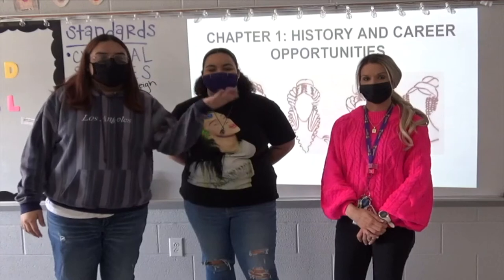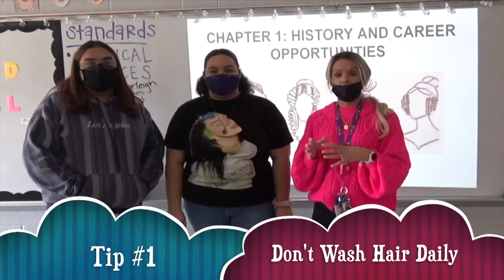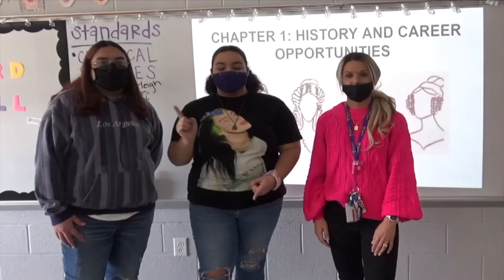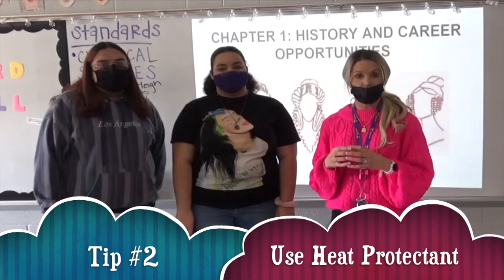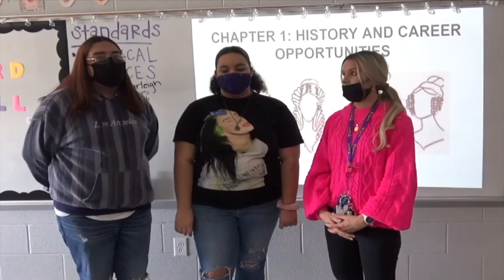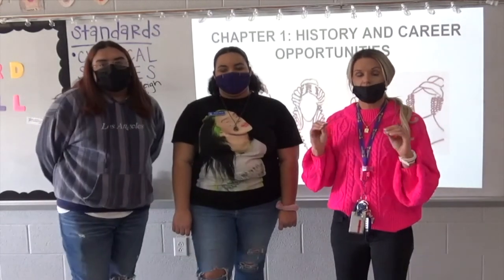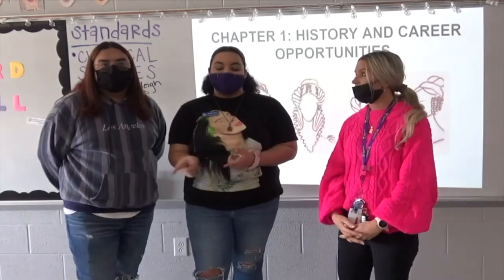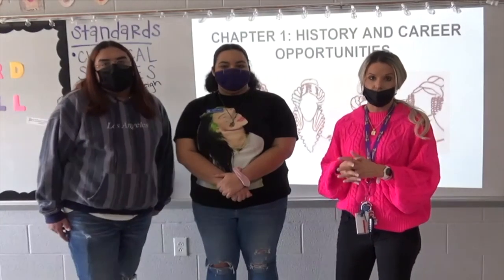LHS BDN - Kosmo's Korner - Four Hair Care Tips -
LHS BDN Student News - Lebanon High School Blue Devil News - Kosmo's Korner - Four Hair Care Tips -  LHS Cosmetology Classes give tips on how to properly take care of your hair.